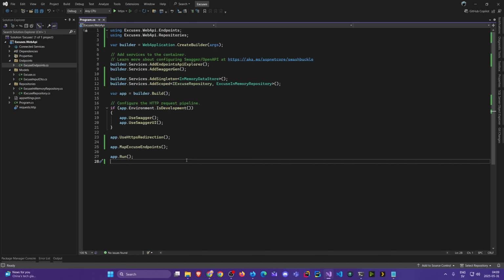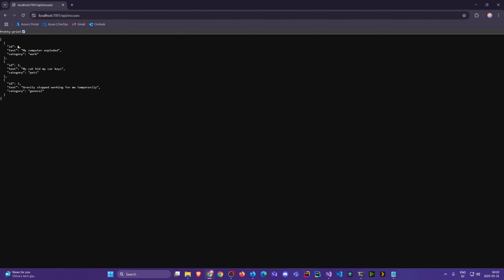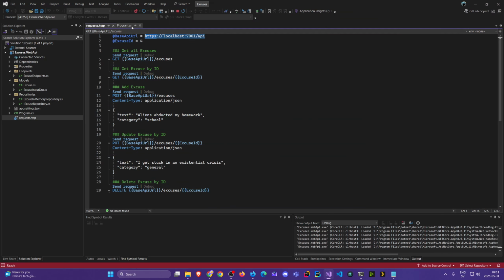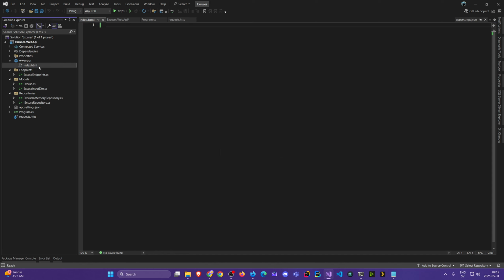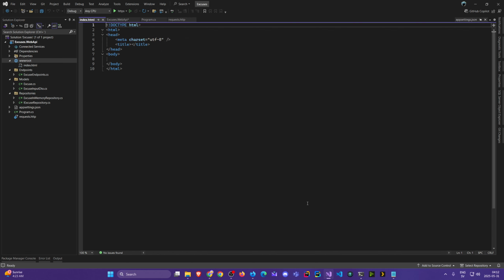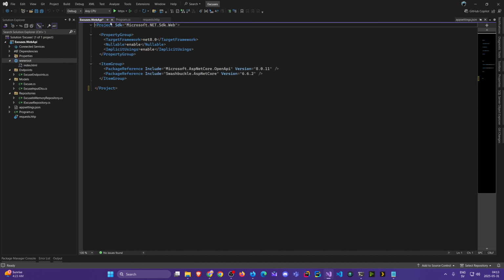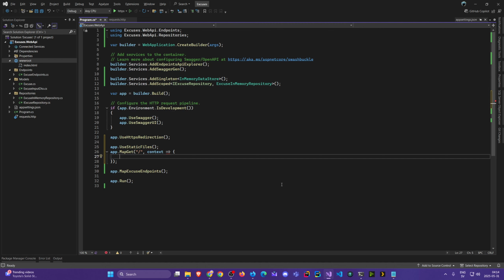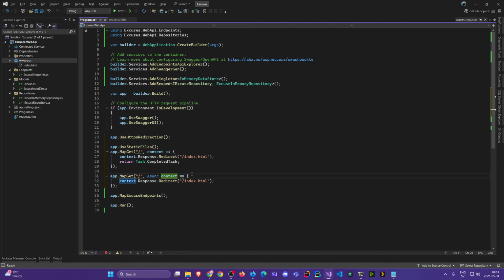04. Serving Static HTML and Custom Root Endpoint in .NET API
Learn how to serve a static HTML file from the root of your .NET 8 Web API using the wwwroot folder. We set up custom documentation for the API and redirect the base URL to index.html.